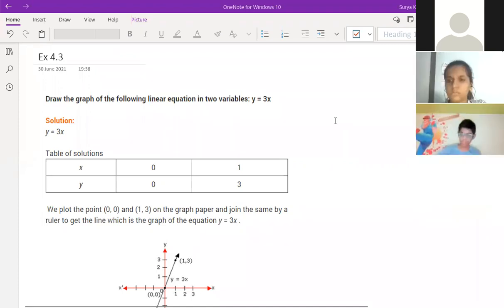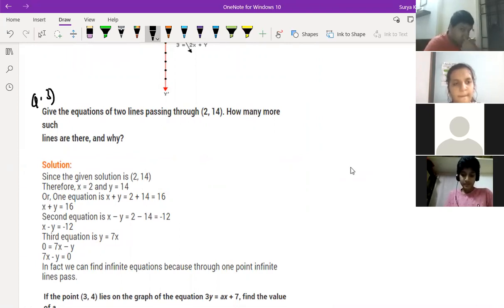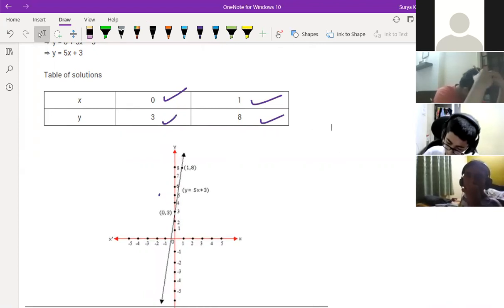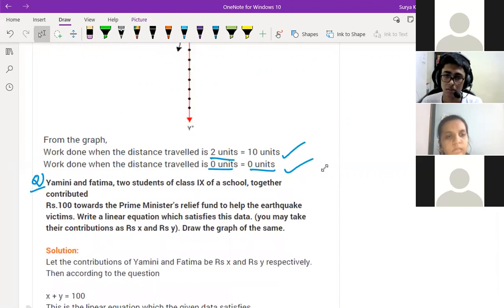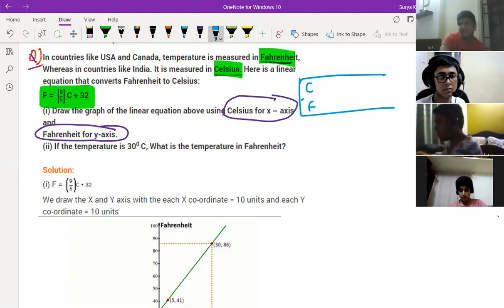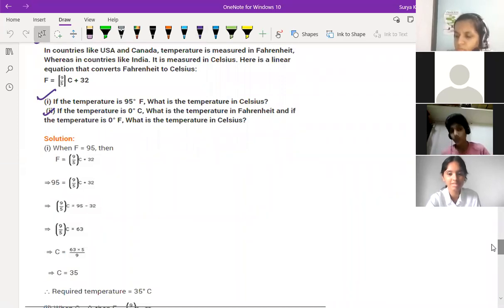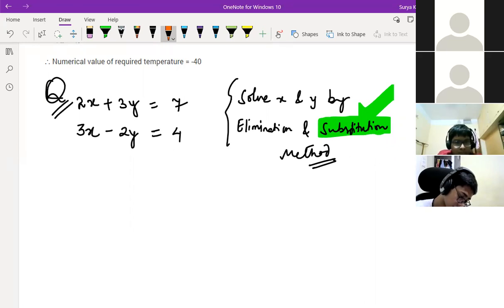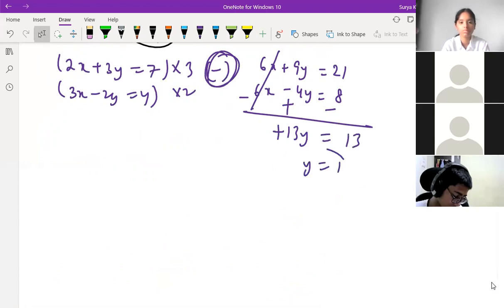Foundation Class 9, Linear Equation in 2 variable, Dated 30 06 21